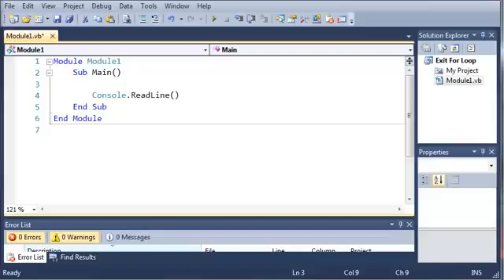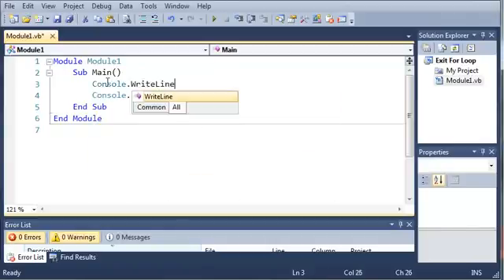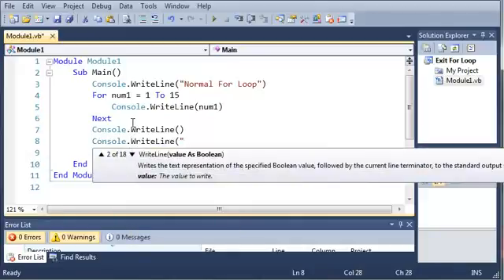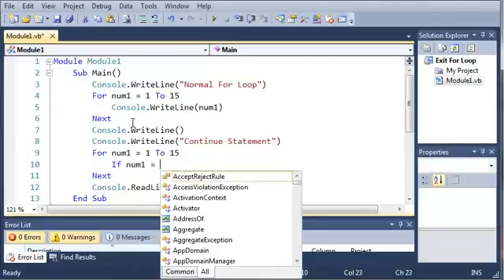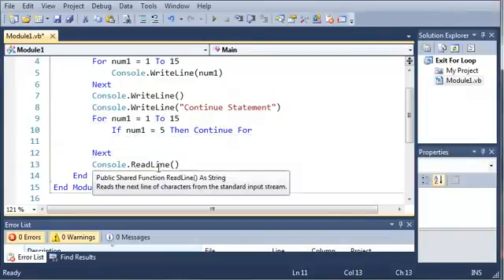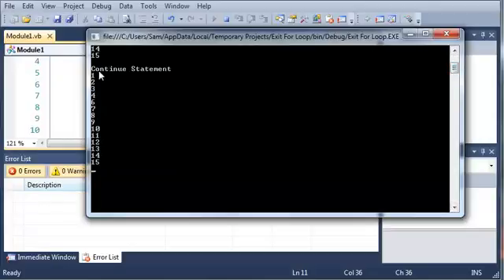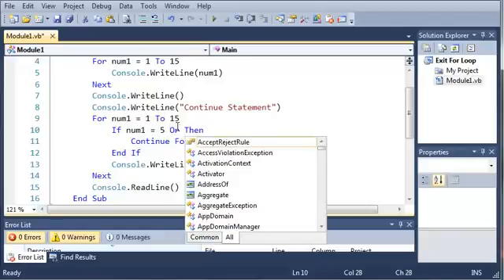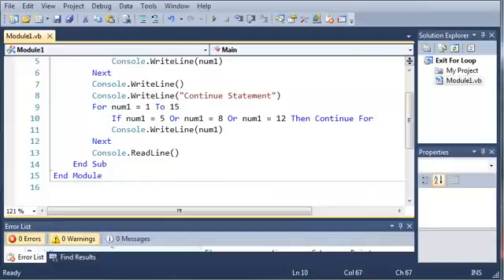Visual Basic - 29 - Continue For